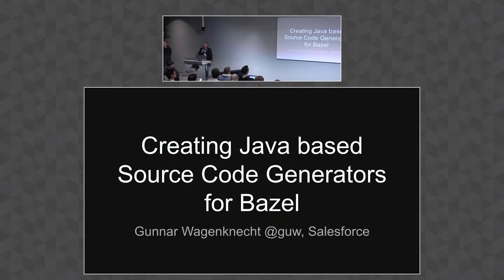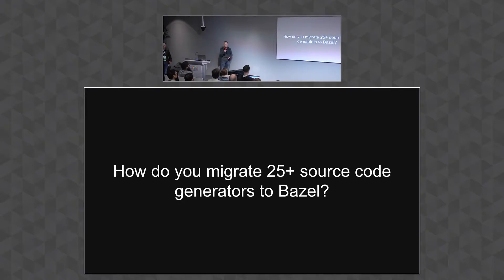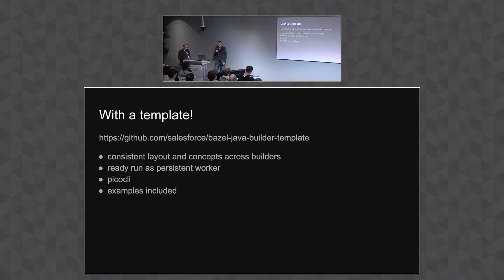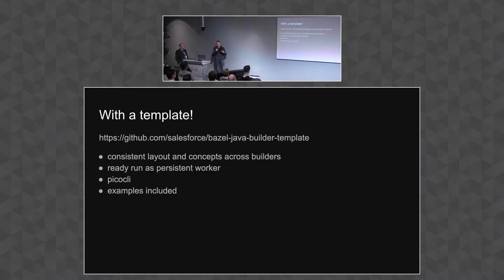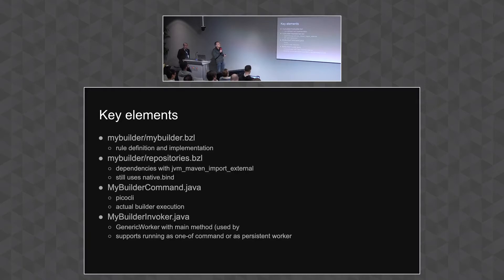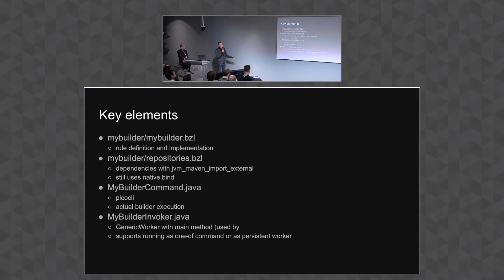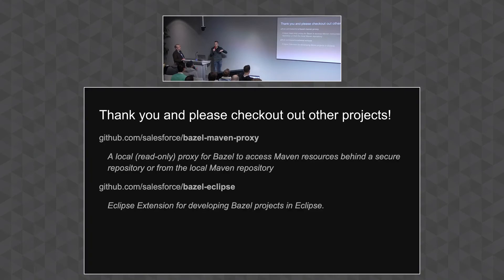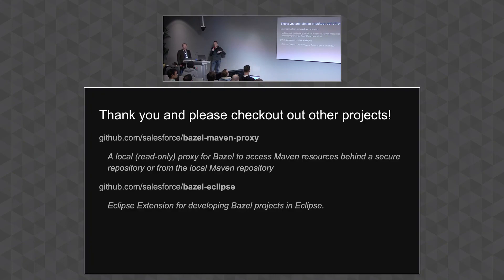BazelCon 2019 Day 1: Lightning Talk – Creating Java based Source Code Generators for Bazel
Gunnar Wagenknecht, Salesforce event: Bazelcon 2019; re_ty: Publish; product: Open Source - General; fullname: Gunnar Wagenknecht;